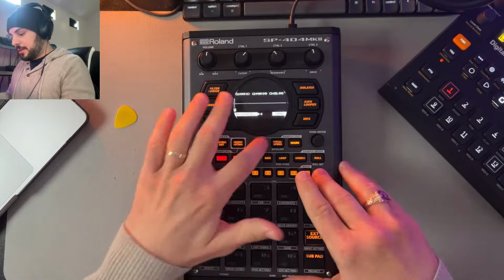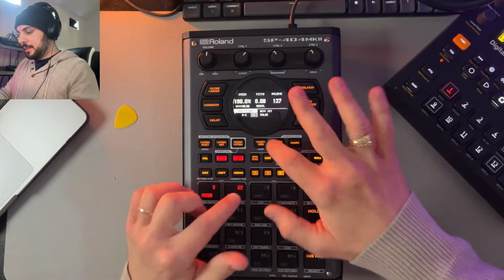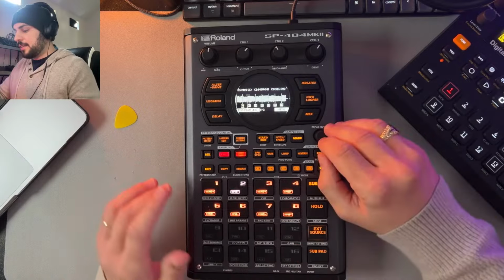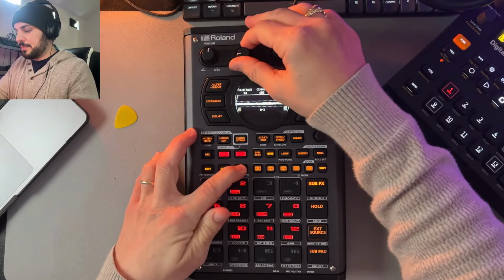SP404 MK2 ONLY Beatmaking is Pretty Dope // Sample Chopping & Sound Generator Workflow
In today’s livestream, we’re kicking back and flipping samples on the SP-404 MK2. We’ll cover sampling, re-sampling, flipping, and turning sounds into beats. We’ll also go over using sound generator to create unique soundscapes over your samples.

Solar Sailors: Levi Cole, PushDaButtonMan, Zito
Sun Singers: Hussein
Stargazers: David Cleckley, HIFI1965, MellowMan, Gerald Clark, STONE Galaxy5, CrittendenIV, Ban Ganga Official, SeanB, BenJahMan 83

Time Stamps:
0:00 Hello//What we’re up to
0:33 Sample Sound Design on SP404 MK2
2:55 Chopping the Sample
4:55 Chopping the Drums into One Shots
6:30 Resampling the Kick can add some serious punch
8:00 Chopping the rest of the drum kit
12:00 Pattern Sequencing
21:50 Adding groove with TR Rec Mode
26:00 More Groove with 16 Steps on Hi Hats
35:00 Making your own synths with Sound Generator
44:00 How I route bass in the bus fx
44:30 Making a MASSIVE Bass with Sound Generator & Merge Samples
54:00 Testing a few other Sample Layers
55:00 Arranging the Track with Pattern Sequencer (This is the easiest method to build a track from a single pattern on SP IMO)
1:07:30 adding polish and final touches with pattern variation
1:12:00 Pattern Chaining
1:13:27 Final Jam
1:18:00 Chat Q & A
1:19:00 There’s a 4.07 Update?!